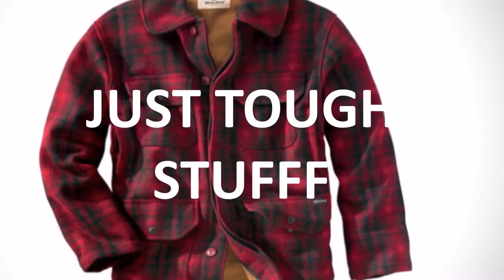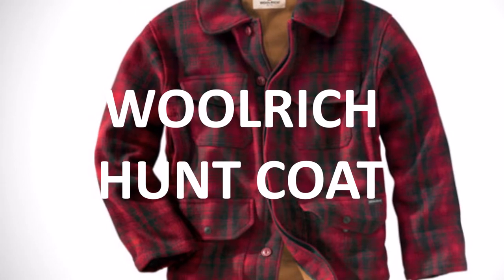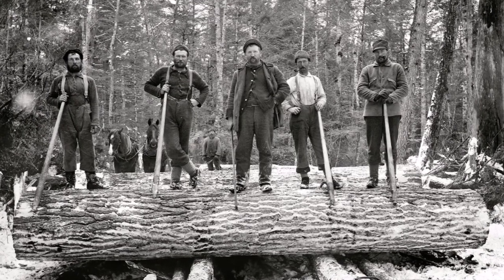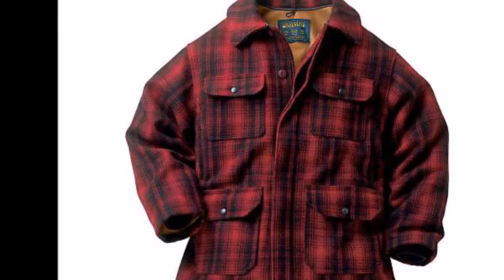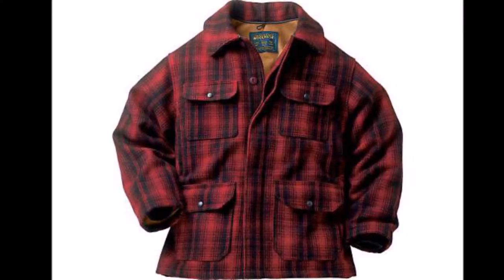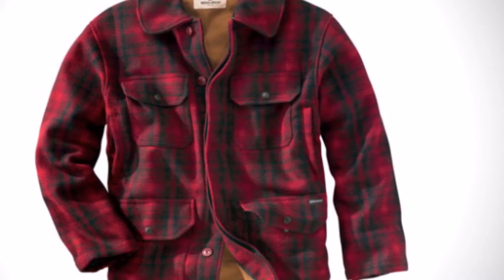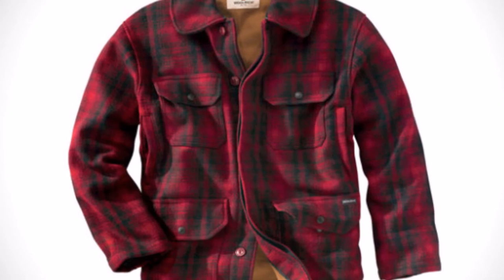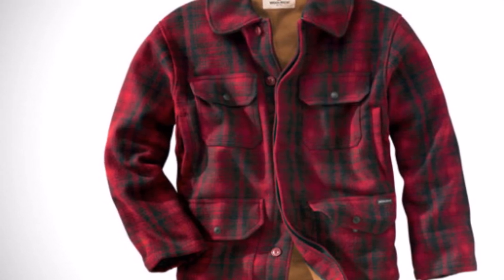Woolrich Hunt Coat | American Heritage Brand Review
Classic Hunt Coat from Woolrich